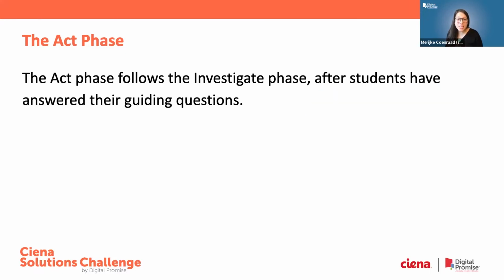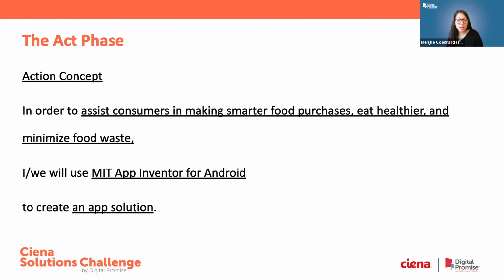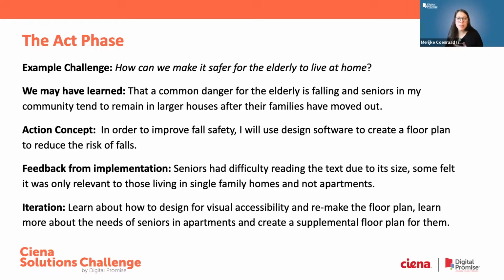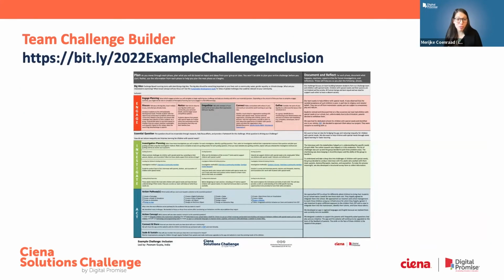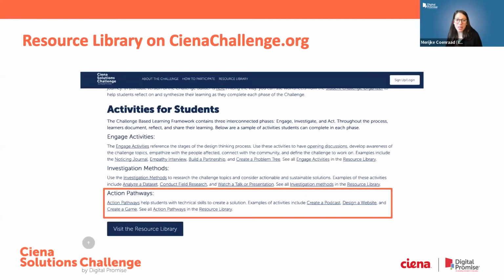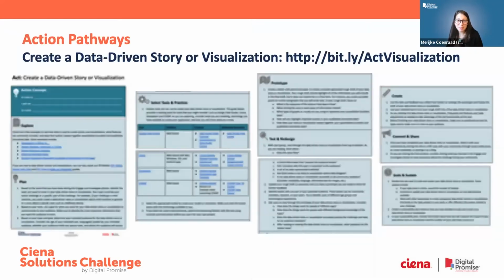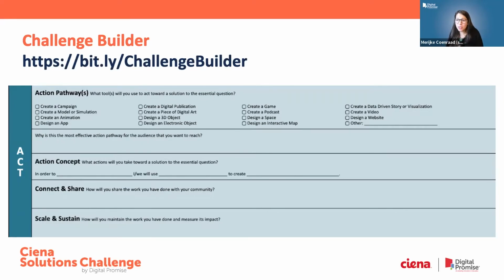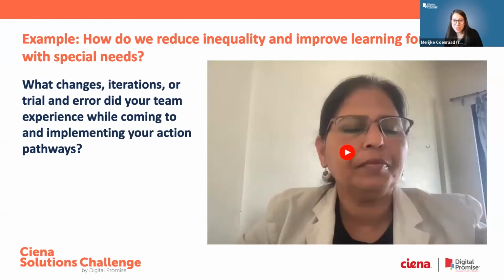Ciena Solutions Challenge: Designing Your Action Concept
This session is part of a video learning series facilitated as part of the Ciena Solutions Challenge, a global design challenge that invites students to use Challenge Based Learning to design solutions that address Sustainable Development Goals in their own local communities.

In this session, we focus on the Act phase, which is the third phase in the Challenge Based Learning framework. In the Act phase, student teams work together to synthesize what they've learned from the Engage and the Investigate phases and then develop actions that work towards a solution to their Essential Question within their own community.

0:00 The Act Phase
2:29 Sample Action Concepts
3:51 Implementation and iteration
6:15 Deciding on an Action Pathway
11:23 Finding resources in the Resource Library
16:39 Responding to community needs

Are you interested in leading a similar professional learning session for colleagues? You can access the slide deck and script